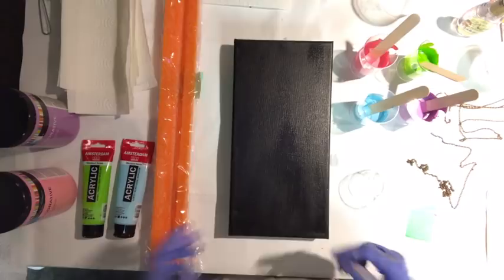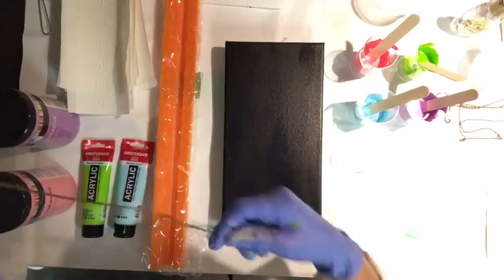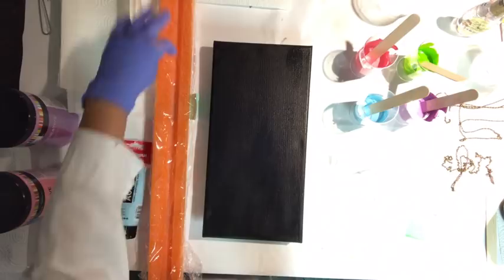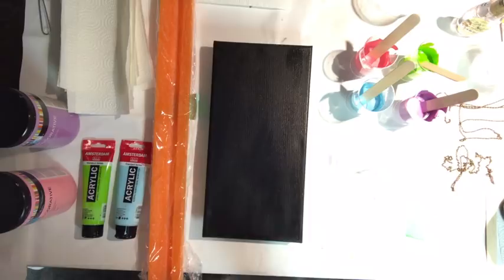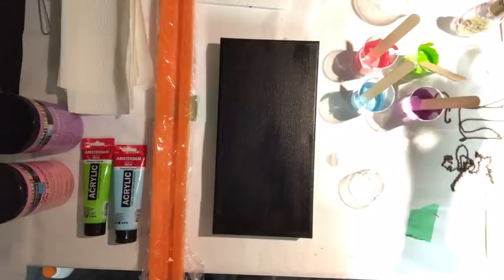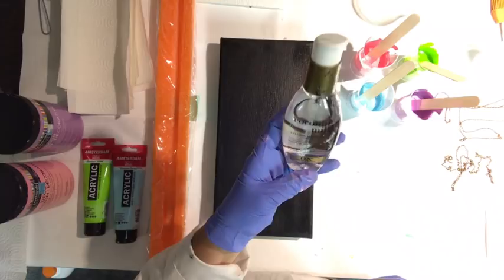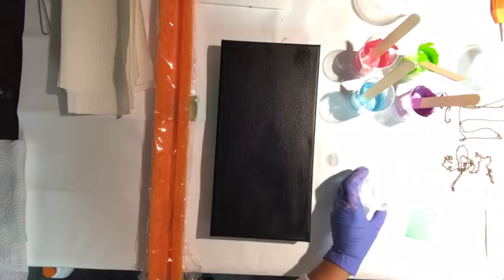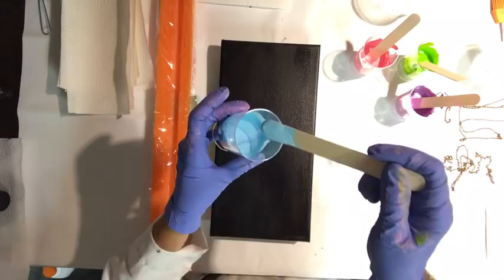(43) How to do do a Chain Pull - Pastel Colours Acrylic pouring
How to do a Chain Pull - Pastel Colours Acrylic Pouring
Mix Acrylic paint together and create beautiful art

Paint colours and mixture below

- to Purchase my work or commission me

Paint
Amsterdam - Sky Blue Light, Yellowish Green
ArtMinds Decorative Gloss Acrylic - Lavender, Carnation
Artist Loft Flow acrylic - Black

Pouring Medium - Flood Floetrol, Water

(Tube Paint) 1 part paint, 2 parts Pouring Medium
(Liquid Paint) 1 part paint 1 part Pouring Medium
It should be real creamy
Then add water till you get the right consistency
Runs in a stream off the stick
Add Silicone or Coconut Milk Serum or whatever you use.

I try to do one every week, sometimes more if I'm in the mood.
Take Care
Susan King